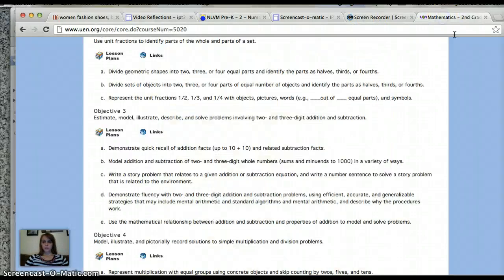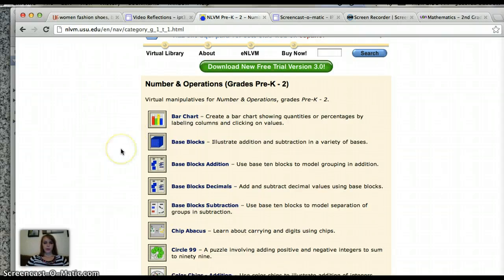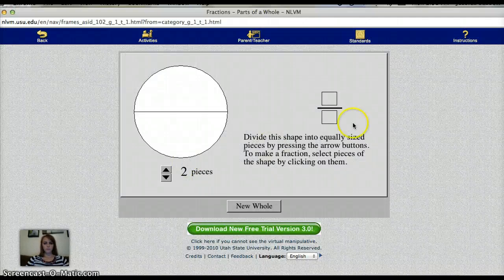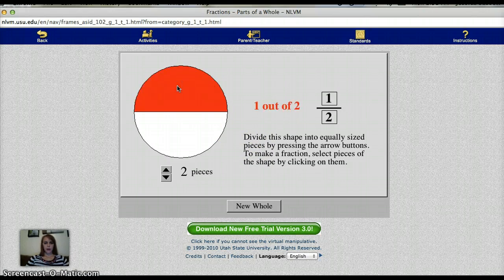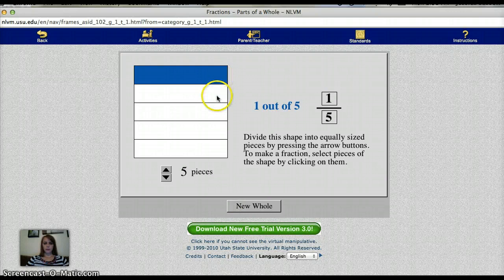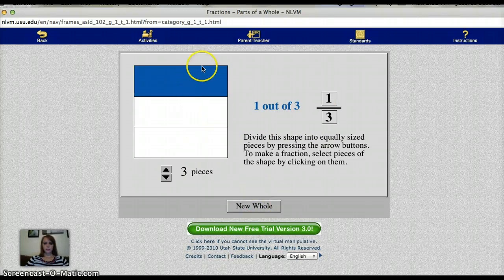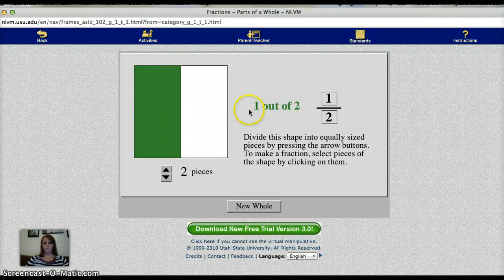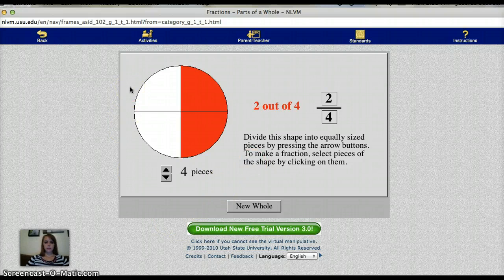Fractions- Parts of a whole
Second Grade Math Standard